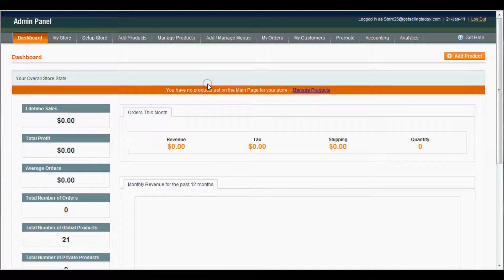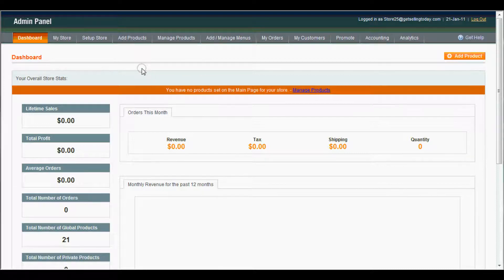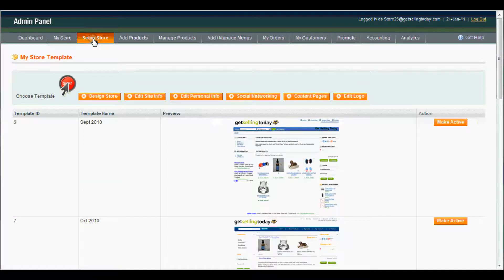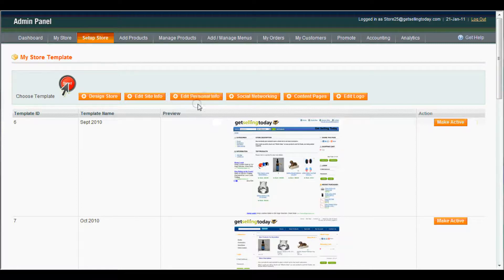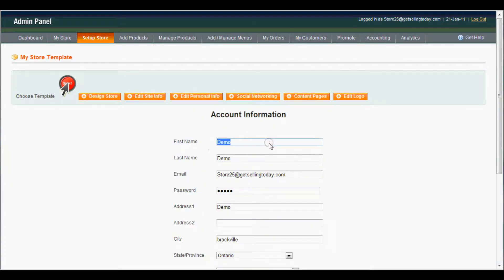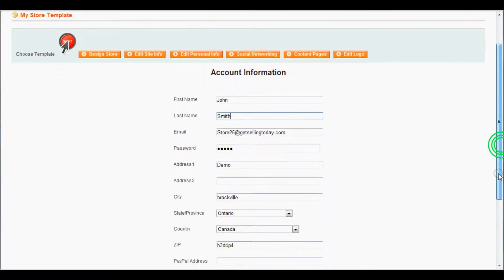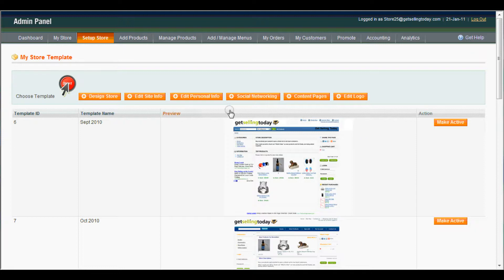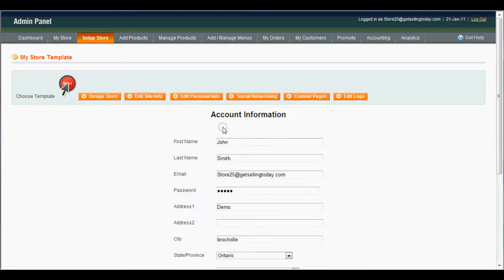Get Selling Today - Editing Personal Info